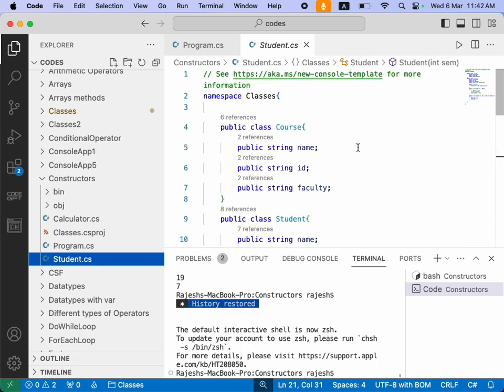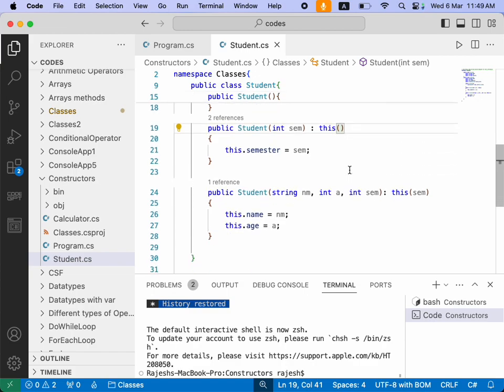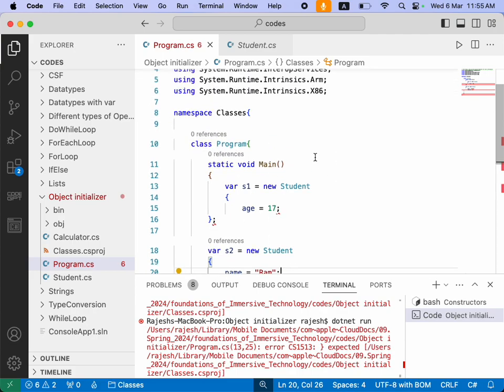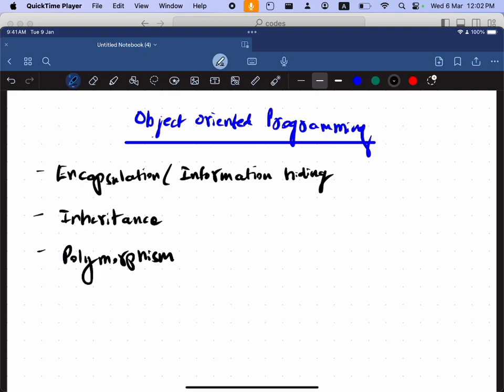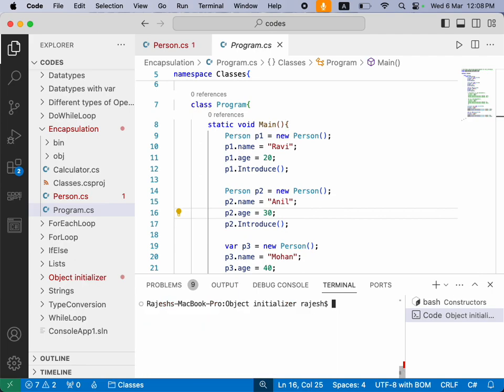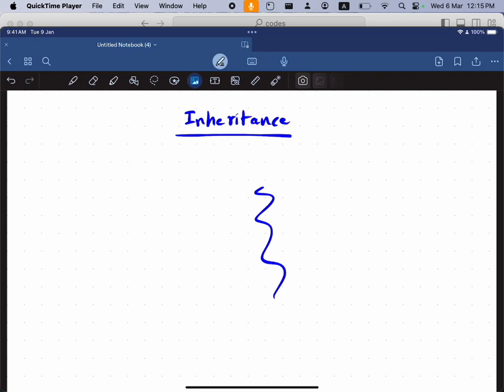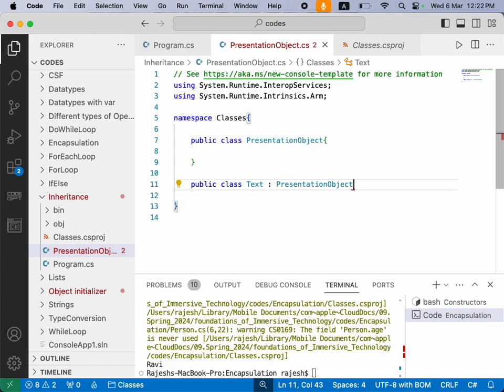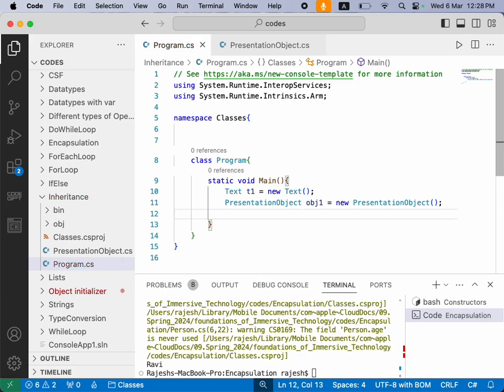Lecture 16 | C# - Part 10 (Encapsulation and Inheritance)